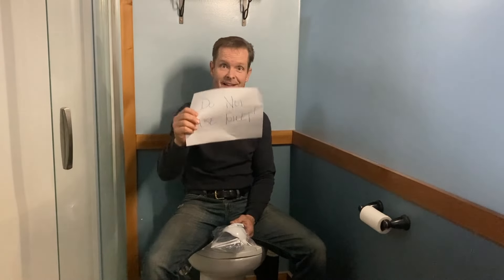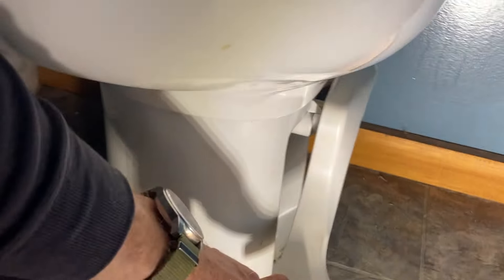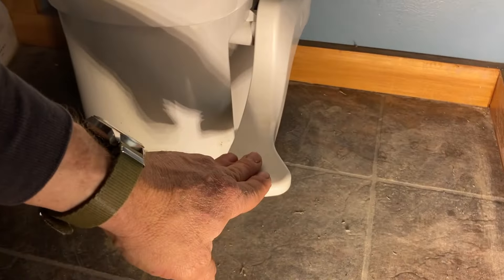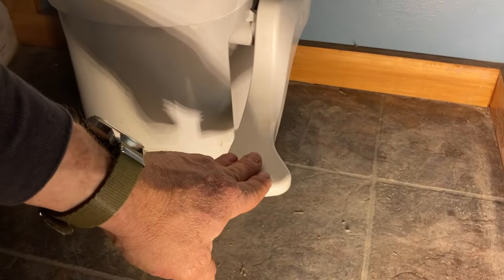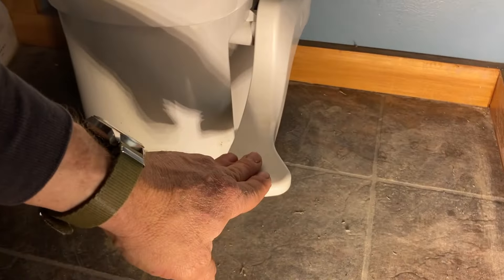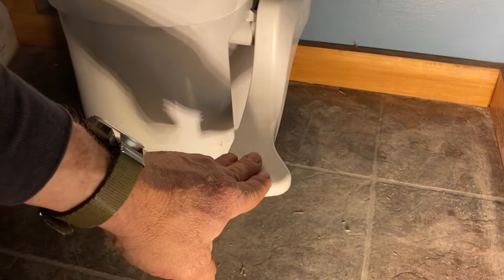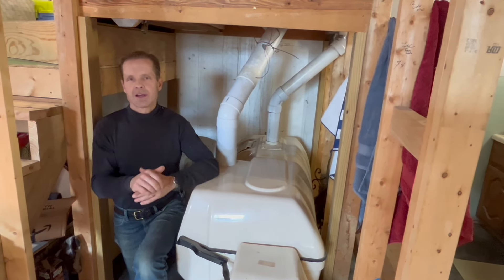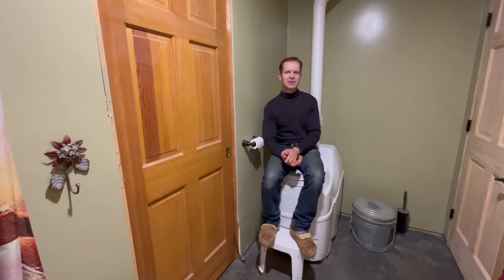SunMar Compost Toilets: 15-Month Comparison and Review: Centrex 3000 NE and the XL NE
After 15 months of continual, large family use of the Centrex 3000 NE on our main floor and the XL NE for our basement level, we have encountered a few issues, done a little troubleshooting, dealt with guests and their feedback, and learned a lot more about these unique toilets!

You can find some of the  products we use and like on Amazon!  If you purchase through this link, it is no additional cost to you, but does help us continue with our educational videos, as we earn a tiny commission from each purchase.

Link to our general Amazon Storefront: